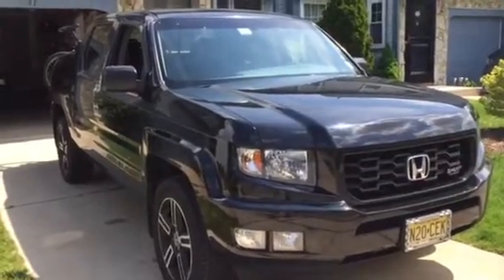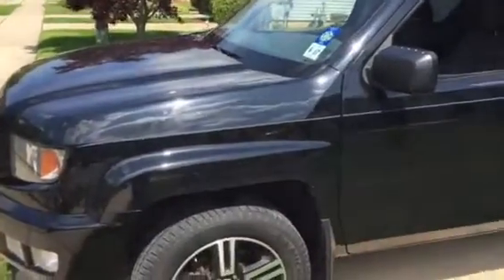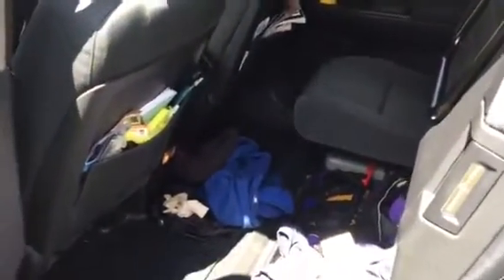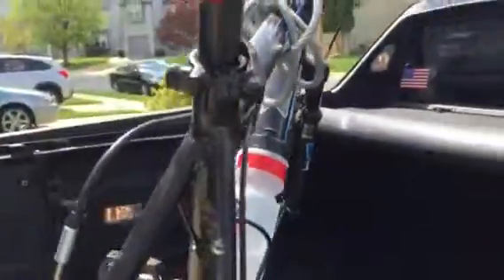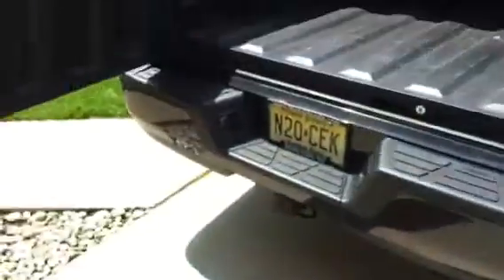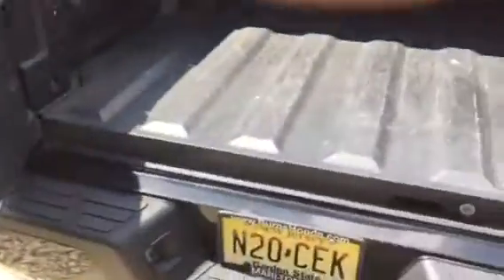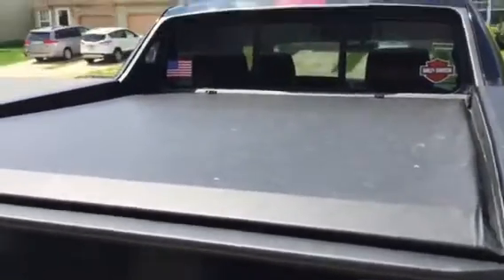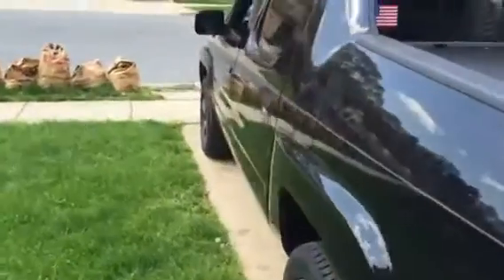Honda Ridgeline Review!!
A quick review of my 2012 Honda Ridgeline Sport! The ultimate Sport Utility Truck!